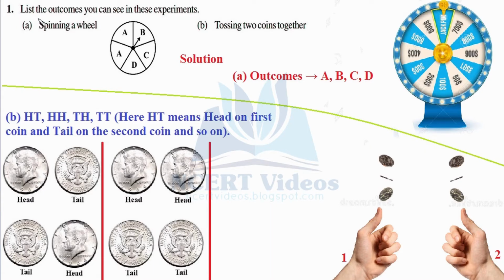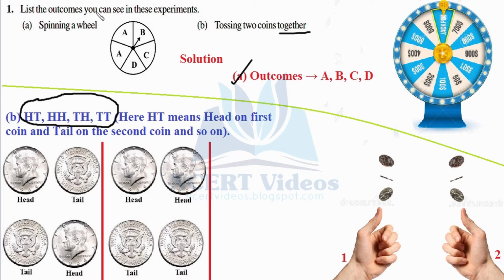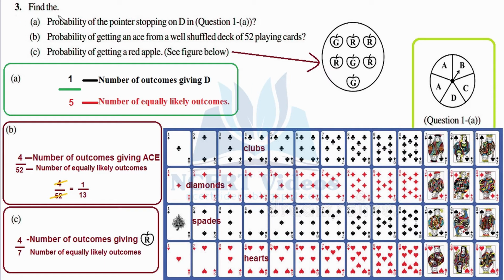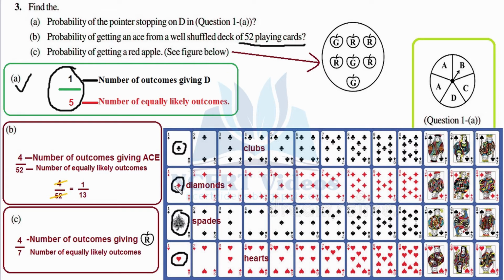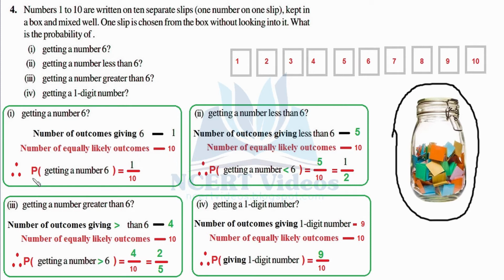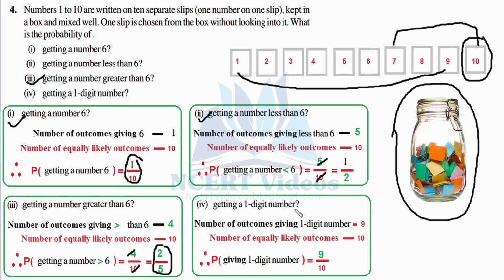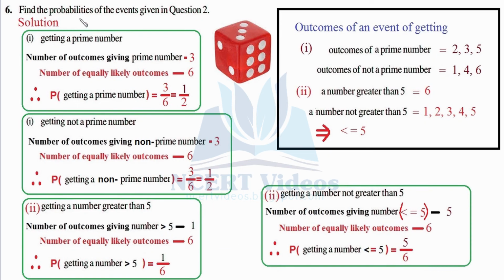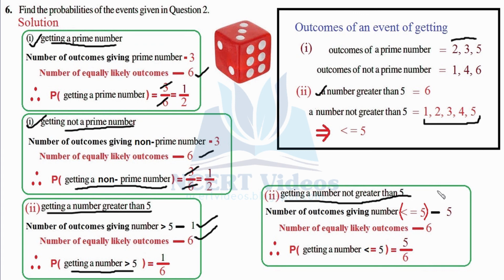Data Handling - Maths Class 8th - Ex 5.3 - Chapter 5 - NCERT - CBSE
Data Handling - Maths Class 8th - EXERCISE 5.3 - Chapter 5 - NCERT - CBSE

Full Exercise on Data Handling, fully solved. This is a video tutorial for 8th class NCERT CBSE students.

Chance and Probability
Sometimes it happens that during rainy season, you carry a raincoat every day and it does not rain for many days. However, by chance, one day you forget to take the raincoat and it rains heavily on that day. Sometimes it so happens that a student prepares 4 chapters out of 5, very well for a test. But a major question is asked from the chapter that she left unprepared. Everyone knows that a particular train runs in time but the day you reach well in time it is late! You face a lot of situations such as these where you take a chance and it does not go the way you want it to. Can you give some more examples?

Getting a result
You might have seen that before a cricket match starts, captains of the two teams go out to toss a coin to decide which team will bat first. What are the possible results you get when a coin is tossed? Of course, Head or Tail. Imagine that you are the captain of one team and your friend is the captain of the other team.You toss a coin and ask your friend to make the call. Can you control the result of the toss? Can you get a head if you want one?

Equally likely outcomes:
A coin is tossed several times and the number of times we get head or tail is noted. Let us look at the result sheet where we keep on increasing the tosses:

Linking chances to probability : Consider the experiment of tossing a coin once. What are the outcomes? There are only two outcomes – Head or Tail. Both the outcomes are equally likely.
Chance and probability related to real life: We talked about the chance that it rains just on the day when we do not carry a rain coat. What could you say about the chance in terms of probability? 2. Metrological Department predicts weather by observing trends from the data over many years in the past.
Probability of Exit Polls.

EXERCISE 5.3
1. List the outcomes you can see in these experiments. (a) Spinning a wheel (b) Tossing two coins together
2. When a die is thrown, list the outcomes of an event of getting (i) (a) a prime number (b) not a prime number. (ii) (a) a number greater than 5 (b) a number not greater than 5.
3. Find the. (a) Probability of the pointer stopping on D in (Question 1-(a))? (b) Probability of getting an ace from a well shuffled deck of 52 playing cards? (c) Probability of getting a red apple. (See figure below)
4. Numbers 1 to 10 are written on ten separate slips (one number on one slip), kept in a box and mixed well. One slip is chosen from the box without looking into it. What is the probability of . (i) getting a number 6? (ii) getting a number less than 6? (iii) getting a number greater than 6? (iv) getting a 1-digit number?
5. If you have a spinning wheel with 3 green sectors, 1 blue sector and 1 red sector, what is the probability of getting a green sector? What is the probability of getting a non blue sector?
6. Find the probabilities of the events given in Question 2.

1. Data mostly available to us in an unorganised form is called raw data.
2. In order to draw meaningful inferences from any data, we need to organise the data systematically.
3. Frequency gives the number of times that a particular entry occurs.
4. Raw data can be ‘grouped’ and presented systematically through ‘grouped frequency distribution’.
5. Grouped data can be presented using histogram. Histogram is a type of bar diagram, where the class intervals are shown on the horizontal axis and the heights of the bars show the frequency of the class interval. Also, there is no gap between the bars as there is no gap between the class intervals.
6. Data can also presented using circle graph or pie chart.A circle graph shows the relationship between a whole and its part.
7. There are certain experiments whose outcomes have an equal chance of occurring.
8. A random experiment is one whose outcome cannot be predicted exactly in advance.
9. Outcomes of an experiment are equally likely if each has the same chance of occurring.
10. Probability of an event = Number of outcomes that make an event/ Total number of outcomes of the experiment , when the outcomes are equally likely.
11. One or more outcomes of an experiment make an event.
12. Chances and probability are related to real life.